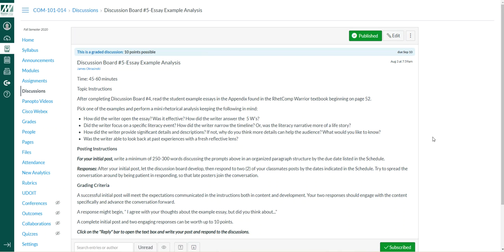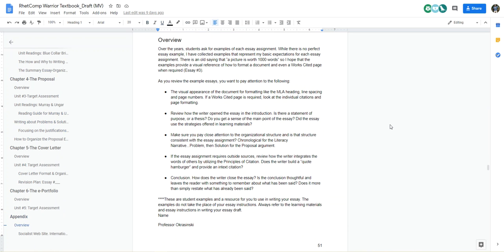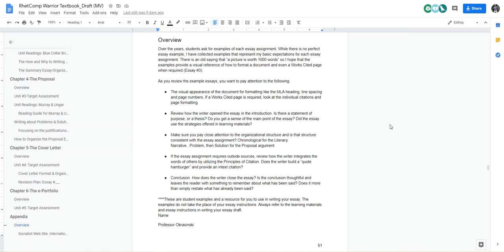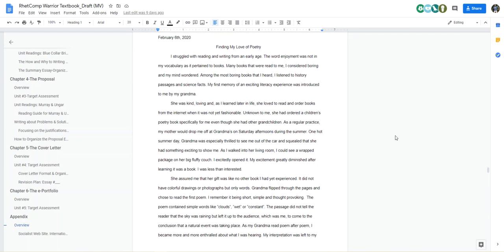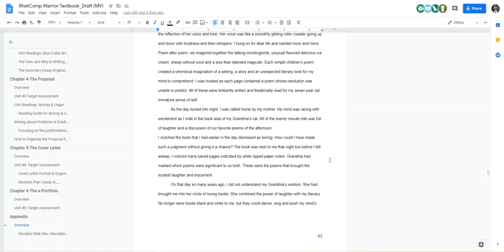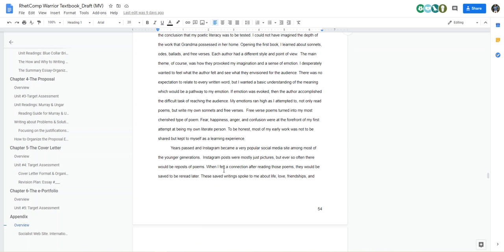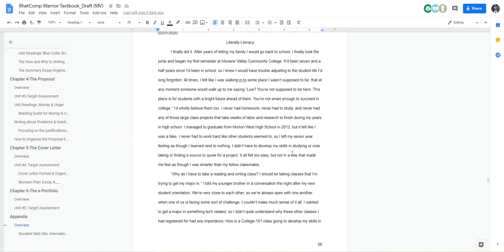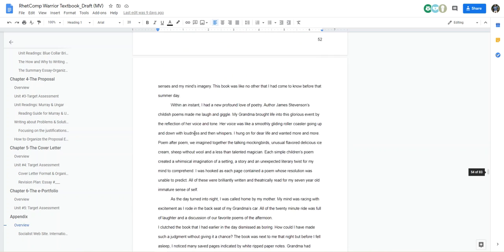Com 101 Week 3 Lecture Video